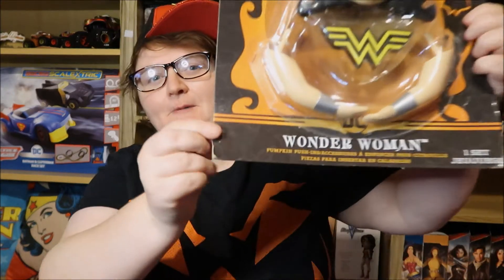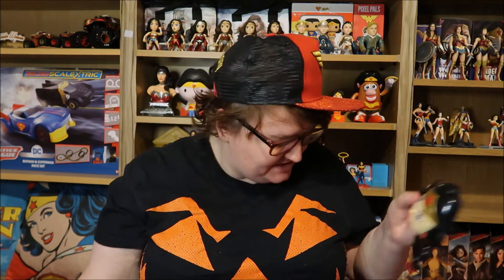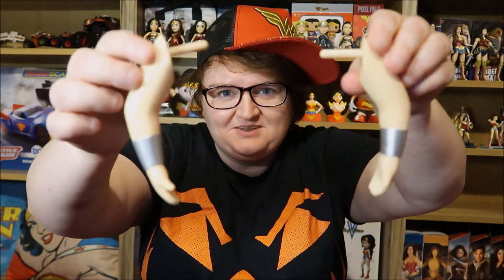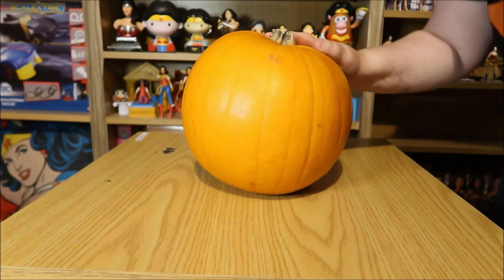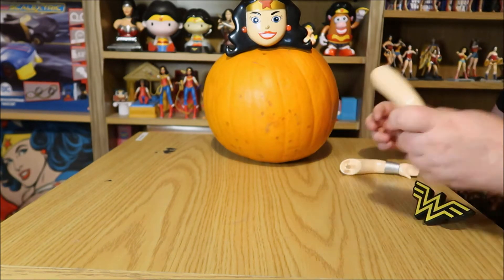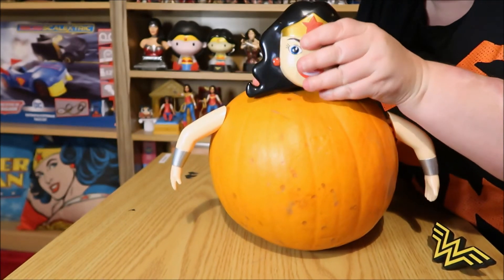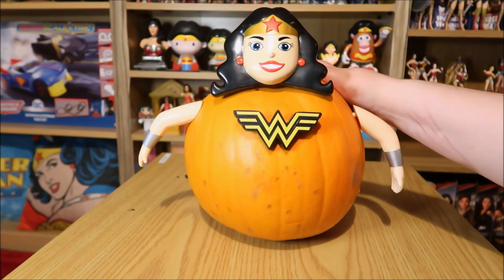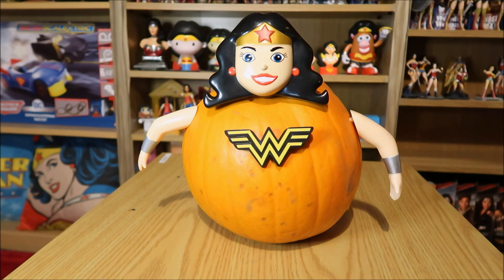Wonder Woman merch unboxing: Pumpkin Push-Ins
Why? Why does this exist? And why did I buy it!!

Happy Halloween!